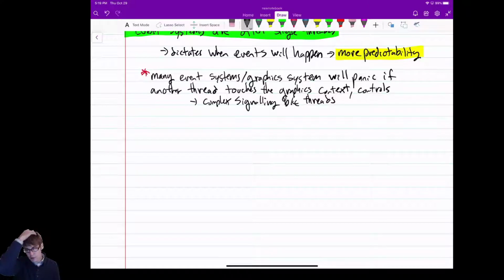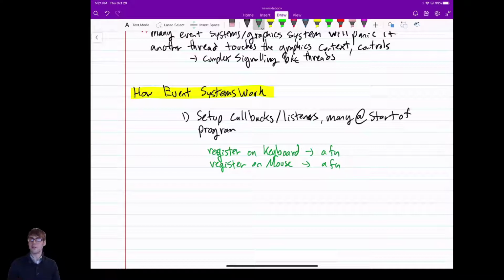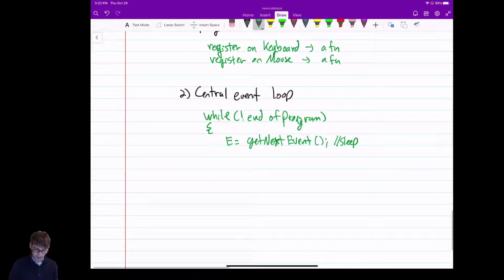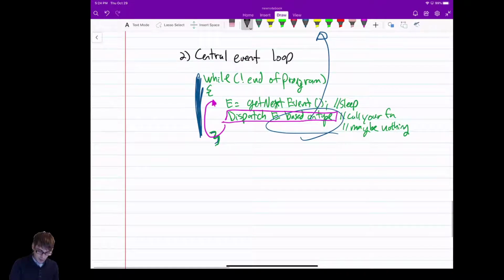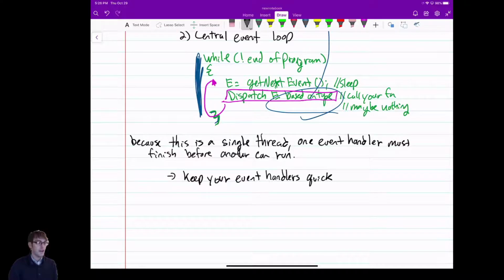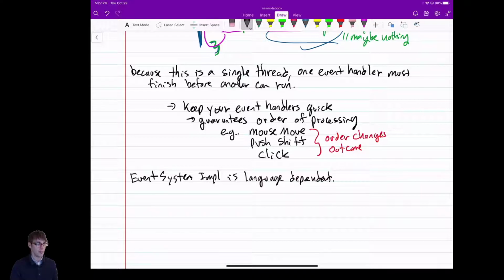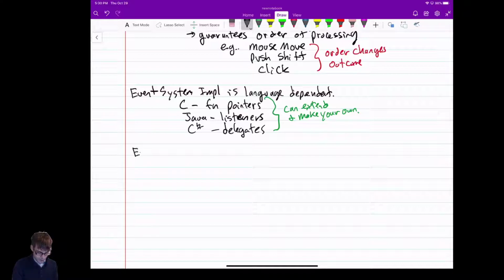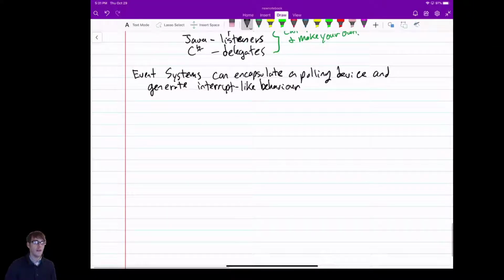(Unit 7) Interactivity 3: How Event Systems Work